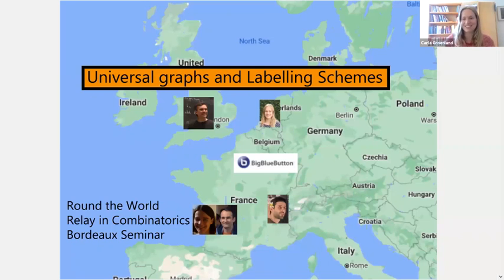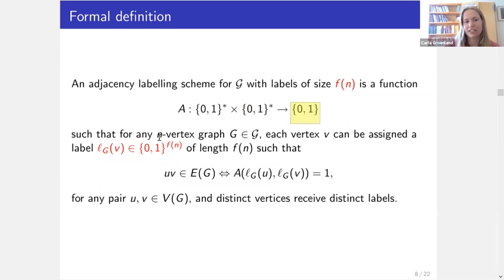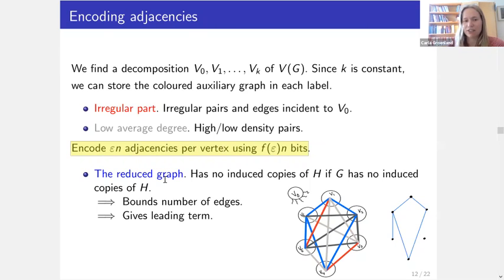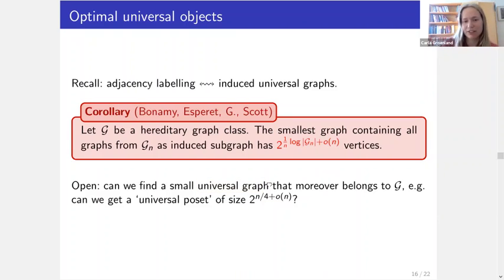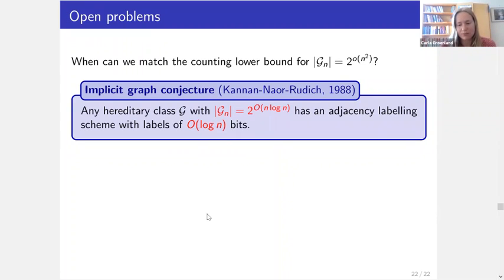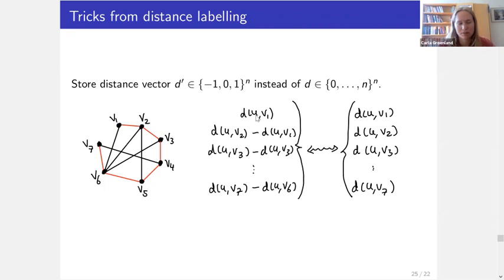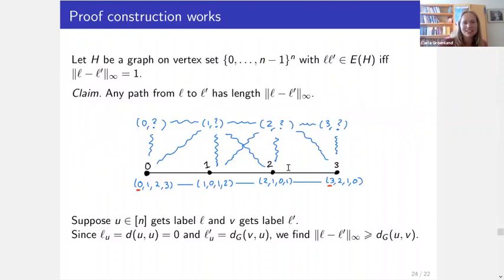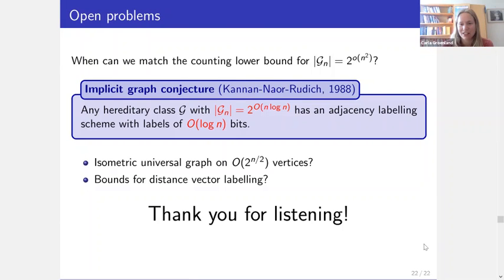Carla Groenland (Utrecht University), Universal graphs and labelling schemes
12pm (UTC) Bordeaux Seminar, France (organized by Jonathan Narboni and Marthe Bonamy)

Speaker: Carla Groenland (Utrecht University)
Title: Universal graphs and labelling schemes

Abstract: An induced universal graph for a graph class contains all graphs in the class as an induced subgraph. We construct induced universal graphs for all hereditary graph classes, and derive reachability labelling schemes for digraphs and comparability labelling schemes for posets from this. All these results are asymptotically optimal. This talk aims to give some intuition about these concepts and our techniques (including Szemeredi regularity lemma and efficient dictionaries). We will also discuss a new venue of research: what if we strengthen induced to isometric? Several interesting questions are left open.
This is based on joint work with Marthe Bonamy, Louis Esperet, Cyril Gavoille and Alex Scott.